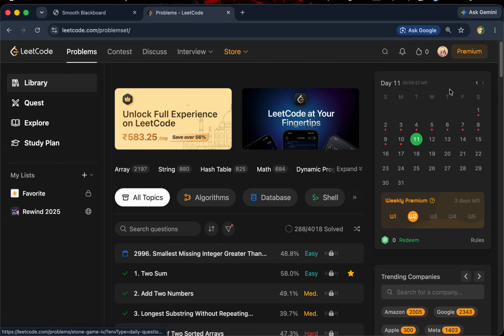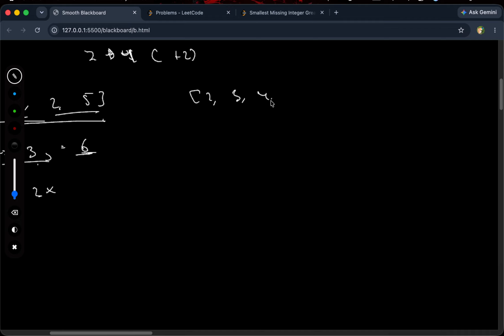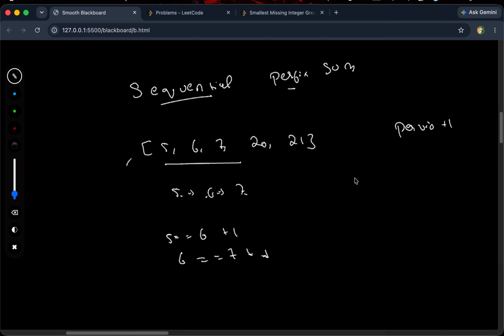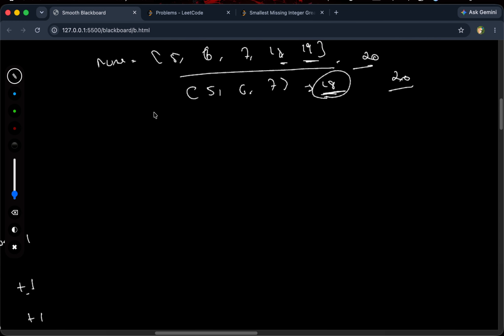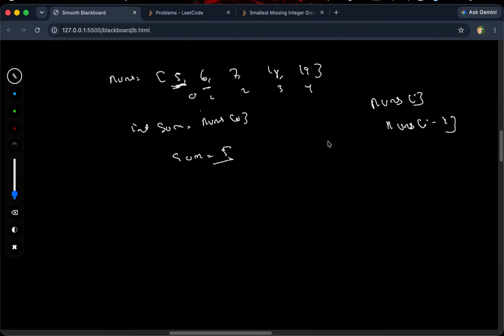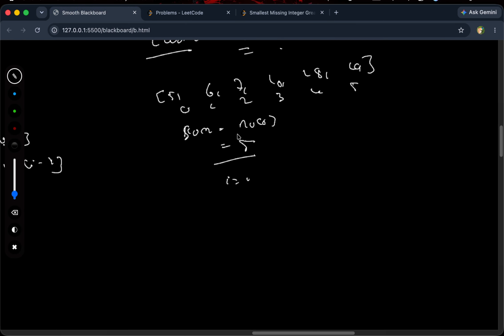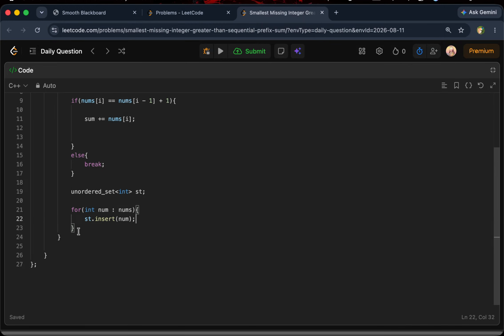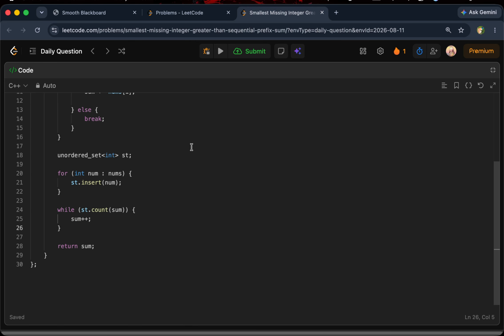LeetCode 2996: Smallest Missing Integer | Sequential Prefix Sum | C++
In this video, we solve **LeetCode 2996 – Smallest Missing Integer Greater Than Sequential Prefix Sum** step by step.

📚 What you'll learn:

* Understand the problem from scratch
* What is a **Sequential Prefix Sum**?
* How to find the sequential prefix sum
* How to find the **smallest missing integer**
* Step-by-step examples
* Complete C++ solution
* Dry run

This problem is a great example of using simple array traversal and a set to find the required missing value efficiently.

Perfect for:

* DSA Beginners
* LeetCode Practice
* Coding Interviews
* C++ Programming
* Problem Solving